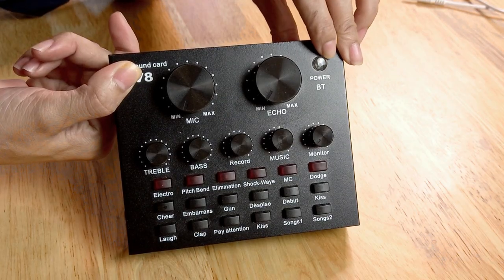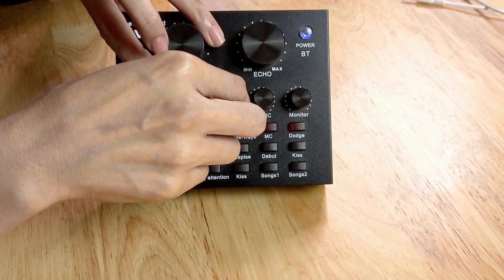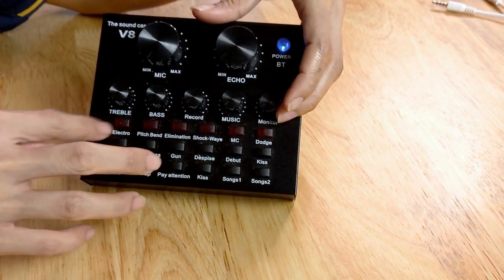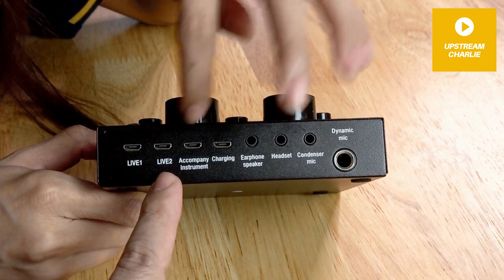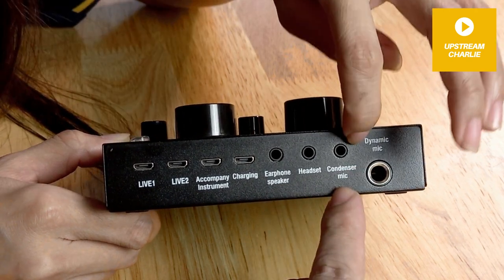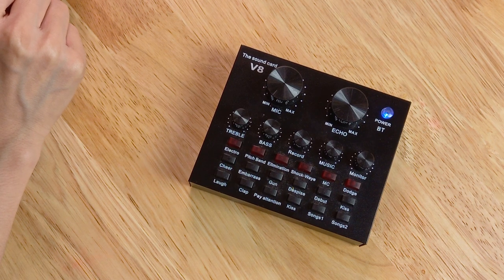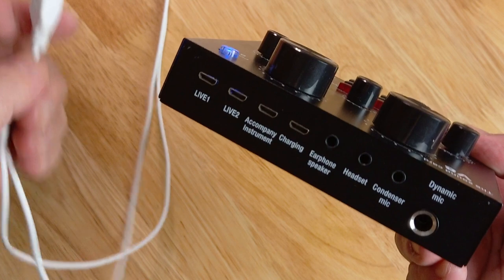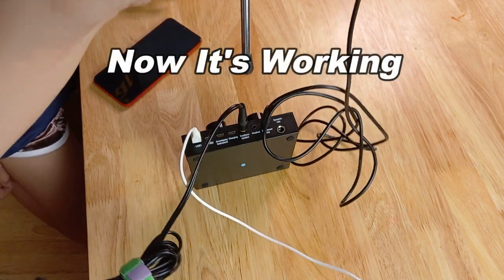How to set up V8 SOUNDCARD FOR VLOGGING, STREAMING, PODCASTING, AND MUSIC RECORDING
How to set up and use your V8 SOUNDCARD FOR VLOGGING, STREAMING, PODCASTING, AND MUSIC RECORDING

In this episode of UpStream Charlie, we will teach you how to use and setup the original V8 Soundcard for Live Streaming or for Vlogging.  This video will show you the step by step procedure on how to setup your V8 sound card for Live Streaming or Vlogging.

Music produced by Charlie Jose for UpStream Charlie.

UpStream Charlie is a YouTube channel that produces useful and very informative videos related to technology and social media.
Aside from doing product features videos, we also tackle about technologies that are affecting their market space and our society.
We also provide tips and tricks and how-to's about Social Media.
We also help people level up their skills and knowledge for those who plan to be or want to be a YouTuber or plan to have exposure in different social media platforms.

UpStream Charlie is now open for donations, sponsorships, paid product advertising, paid product/brand placements, and other forms of paid digital marketing or advertising from third-party organizations or individuals.